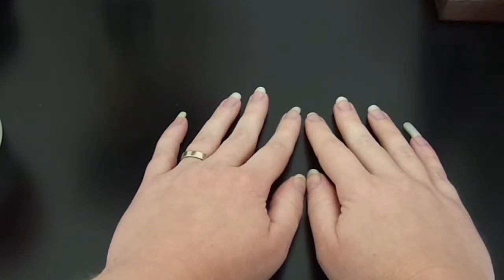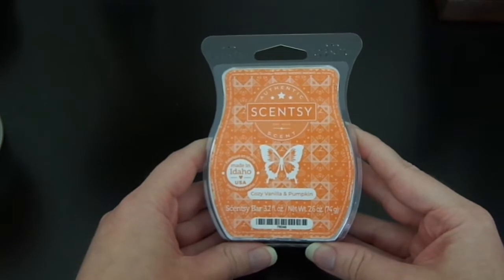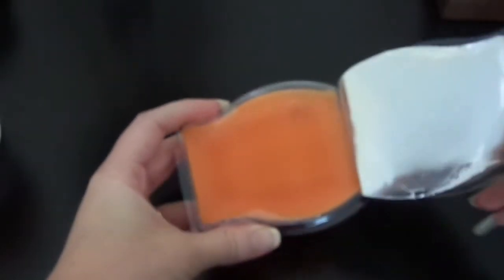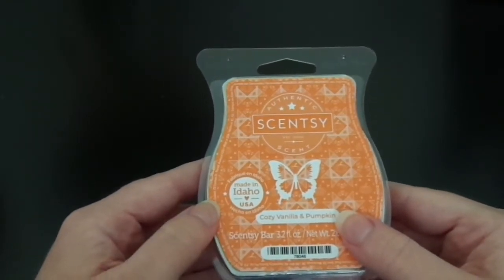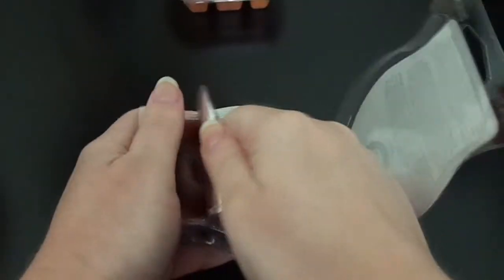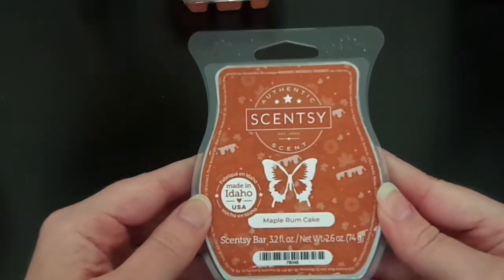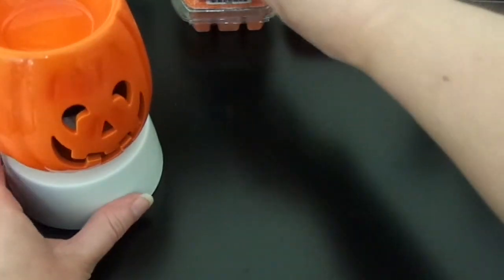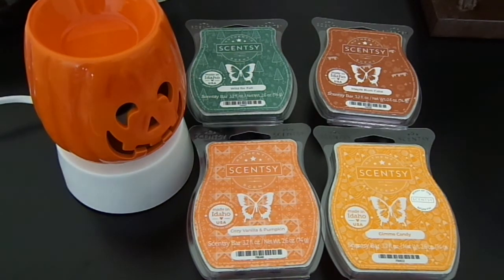Scentsy Halloween & Fall Haul | Jack O' Lantern Warmer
Hey Everyone, Today's video is going to be my very first Scentsy Haul.  I absolutely love wax melts and have a massive stash of them. Lately I have been watching a lot of American youtubers do scents hauls and I decided to give it a go. Lucky for me when I decided to place my order they had the halloween/fall collection released and I was so excited. If there is anything that you want to ask please don't hesitate to comment. I'm enjoying being back and I hope you like the video.

// P I N T E R T E S T //